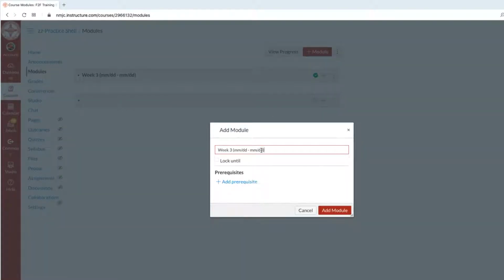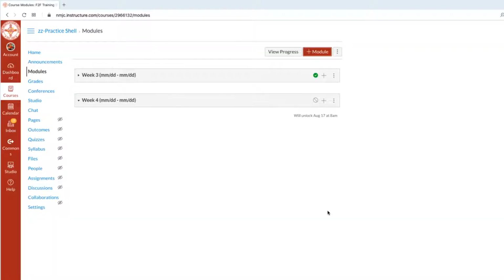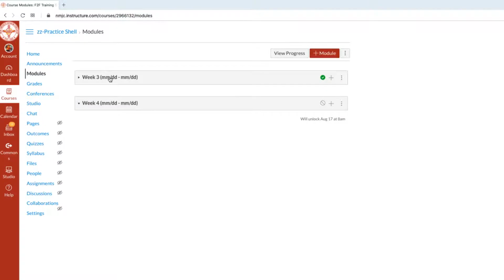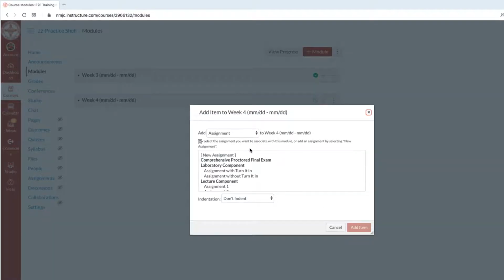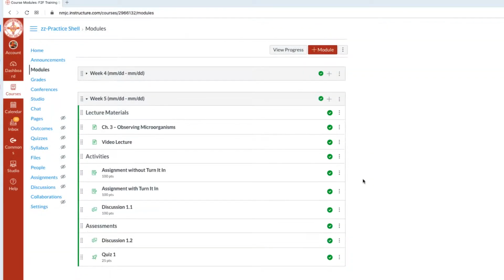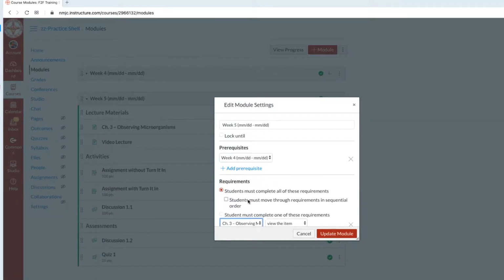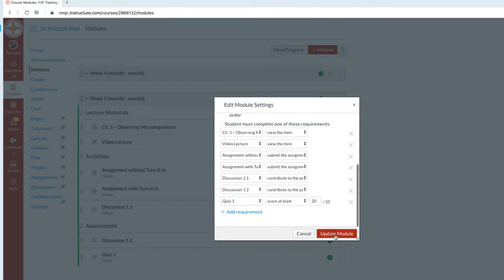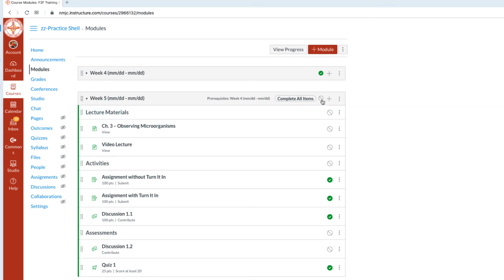Building a Module in Canvas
This video tutorial shows how to effectively build a module in Canvas. This style is guided by the Absorb-Do-Connect Framework that categorizes learning activities according to their purpose and alignment with the learning outcome/s.